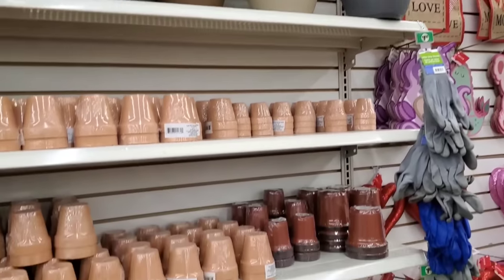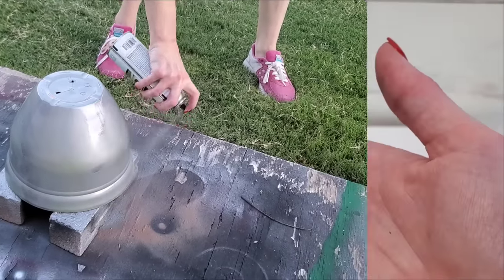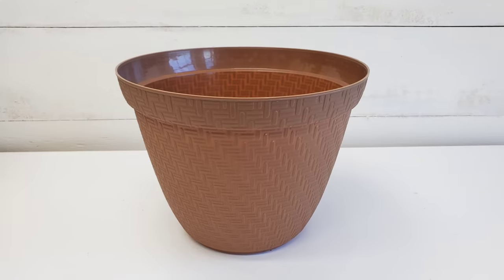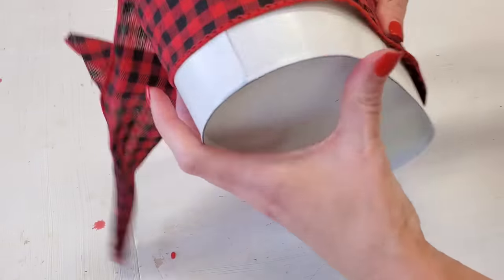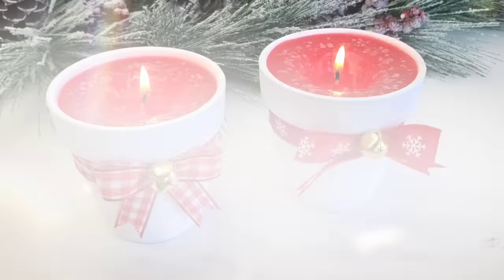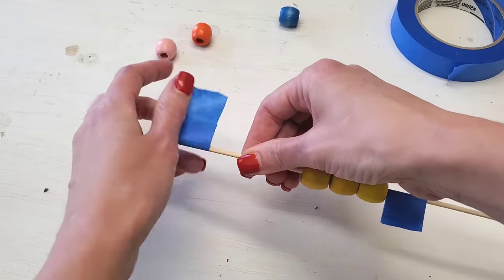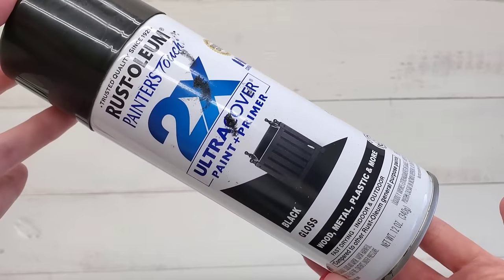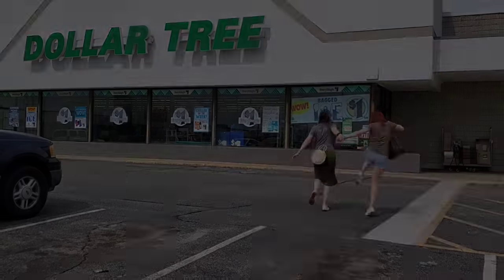🎄10 UNEXPECTED WAYS to use $1 store planters for Christmas DIYs & decor!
10 planter DIY hacks for Christmas! Easy ways to repurpose planters in to beautiful Christmas decor. Want more Christmas dollar store DIY Ideas?